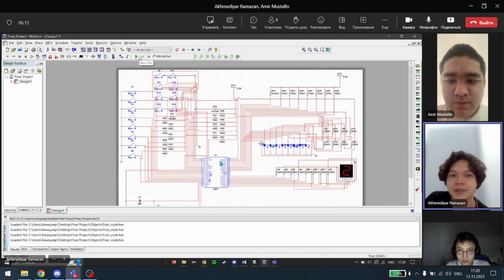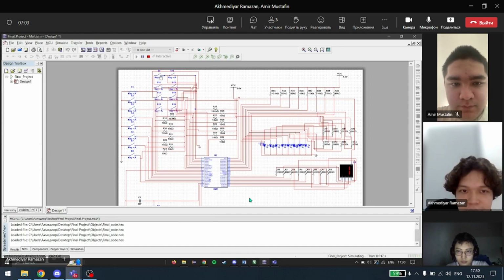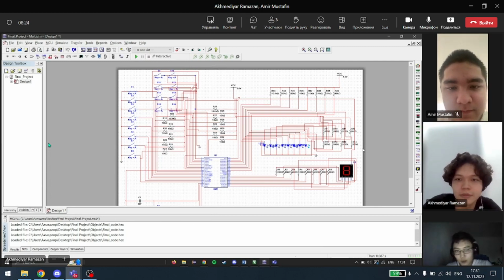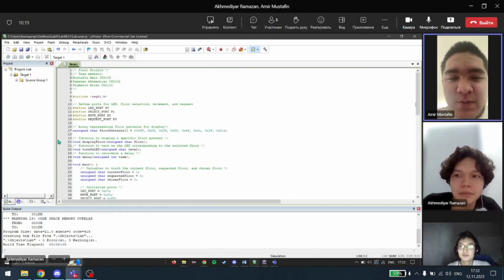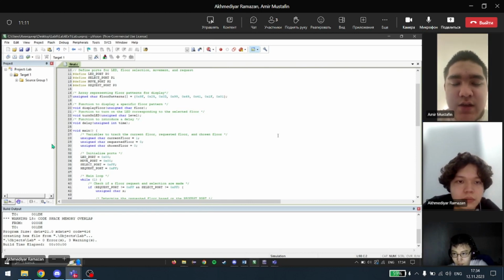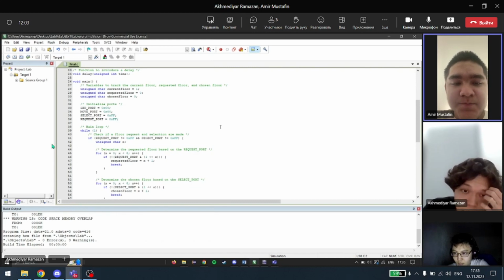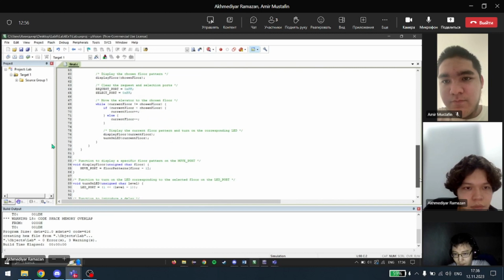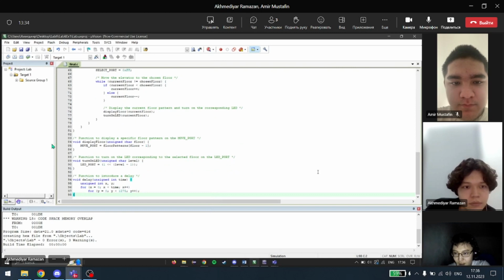Embedded Sys Final Project